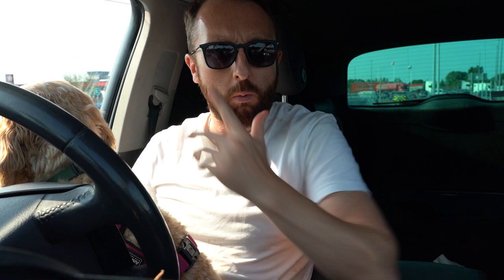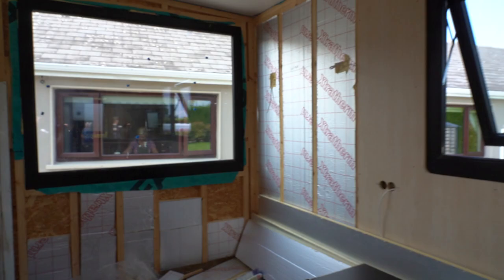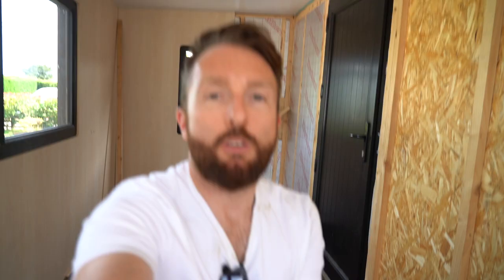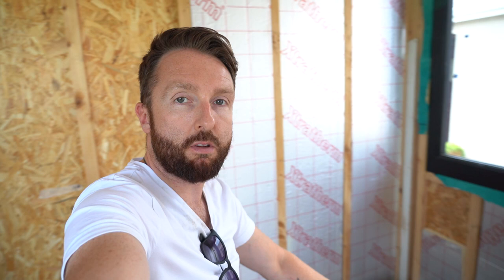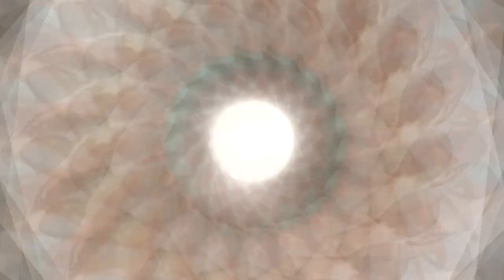Project X Revealed - My Tiny Cabin Business Unveiled - Cabin Vlog 1 - The Build Series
In this video, I reveal the project I've been secretly working on for over 18 months.

Wilde Cabins will launch in early 2022 and will be a holiday experience unlike any other in Ireland.

Our tiny cabins will be nestled in a secret forest somewhere in Ireland. Surrounded by lush forest, you will switch off completely from modern life.

A place of pure tranquility as you nestle into your hidden cabin in Ireland's woodlands.

Minimalist design with everything you need.

Cabins filled with nothing but peace and relaxation.

Each cabin comes with it's own curated adventure library.

Each cabin has it's own private balcony and fire pit area. Relax in the hammock or let your mind draft away beside the fire.

Modern design combined with ancient rituals of relaxation.

Designed and built in Ireland.

If you are an entrepreneur or an aspiring entrepreneur, check out my weekly business podcast, The Entrepreneur Experiment. Each week, I sit down with some of Europe's most interesting entrepreneurs to hear their stories.